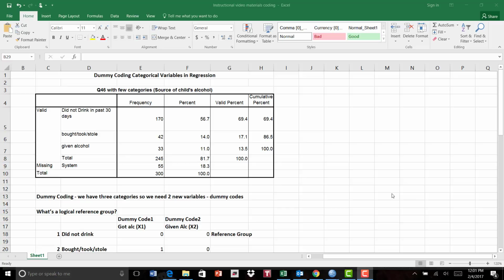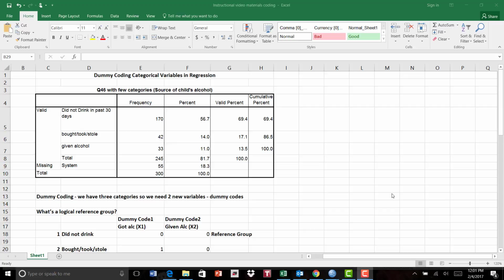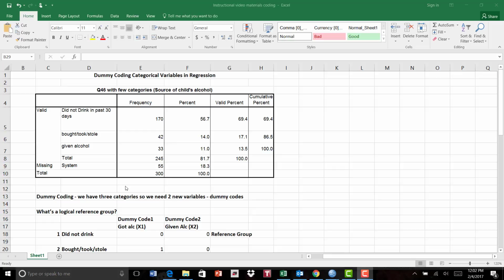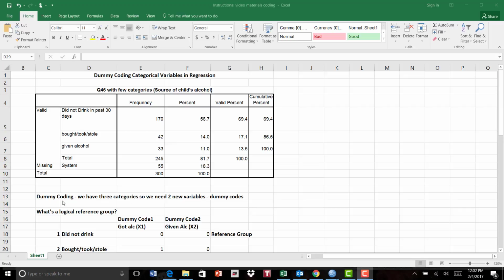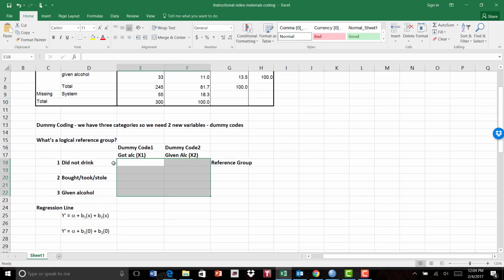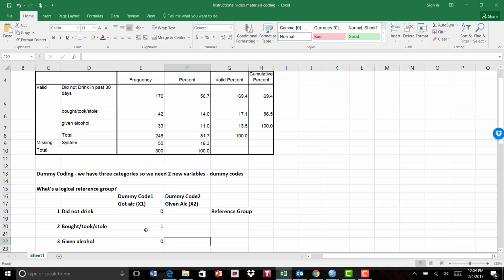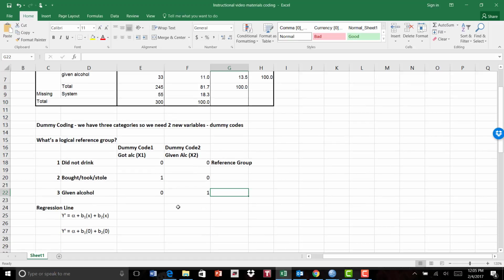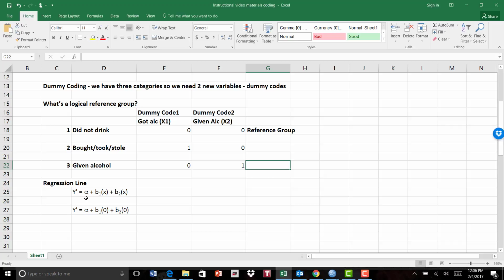Logic of dummy coding in regresion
This variable shows the logic of dummy coding in rgression watch to this video prior to waching the "how-to" video using SPSS